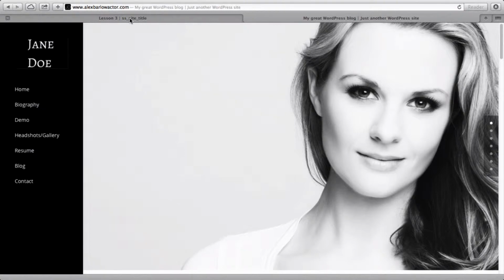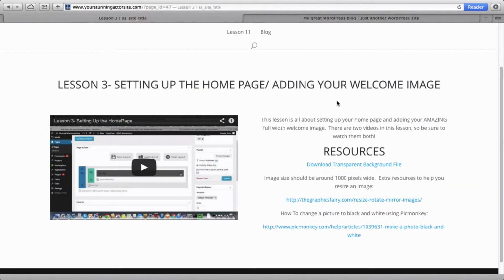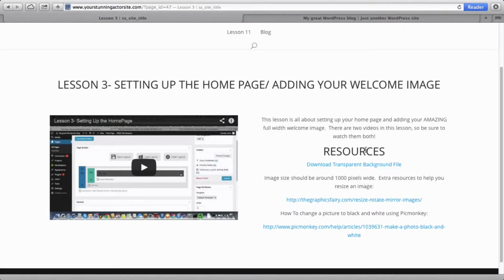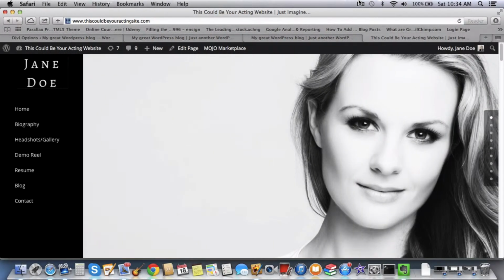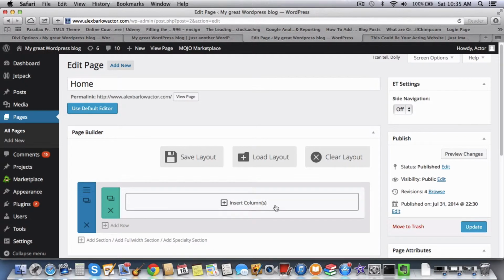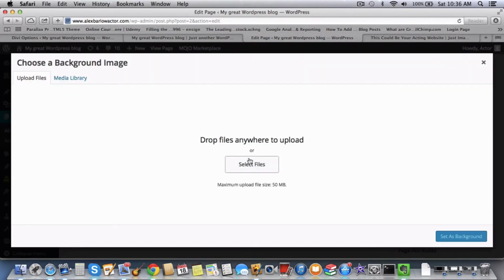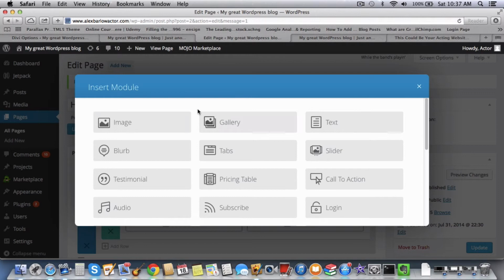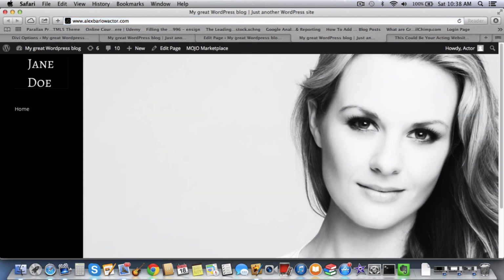Lesson 3.1- Adding a Background Image To Your Acting Site